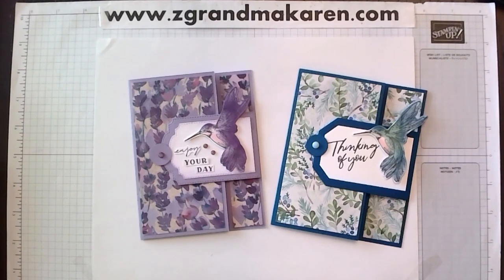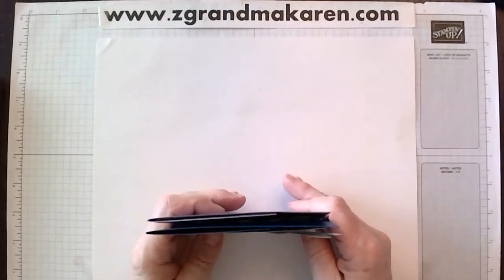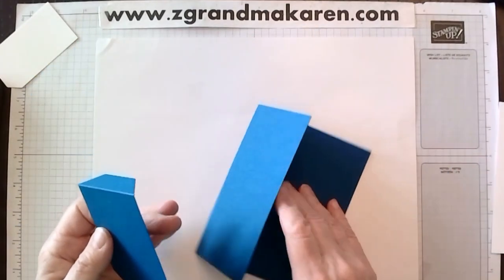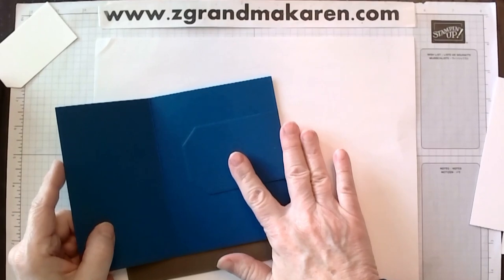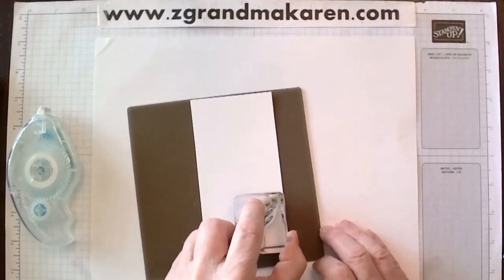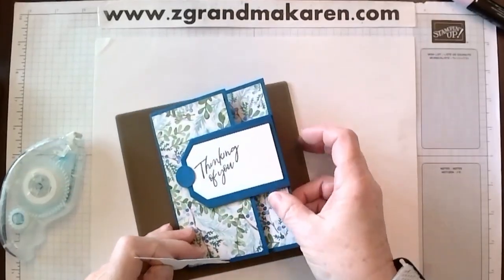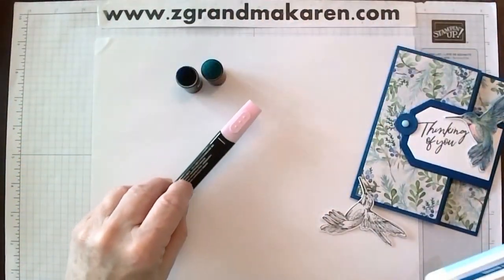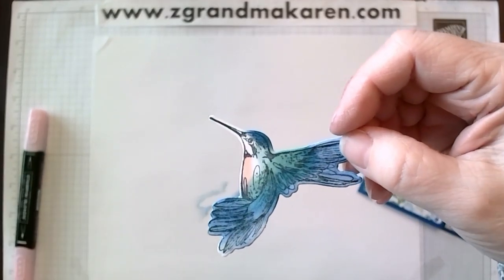Fancy Fold - Buckle Fold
The buckle fold gives the card a nice feature for the front of card.

I'm a Stampin' Up Demonstrator and products used in my videos are from Stampin' Up! You can purchase any of the products at my online store are older videos that use retired products. The products used were current at the time of the video release .
Category How to & Style License Standard